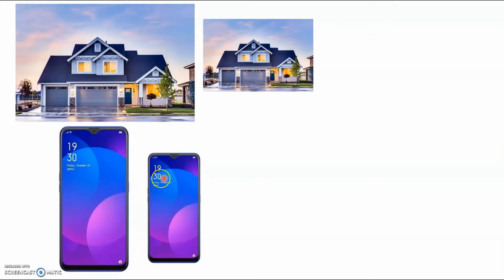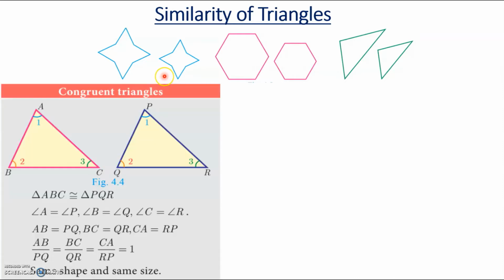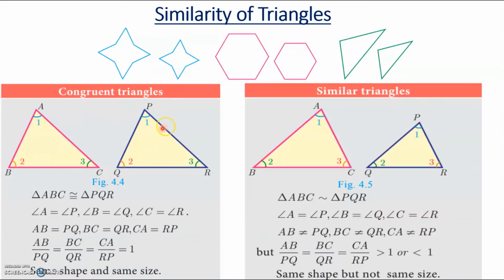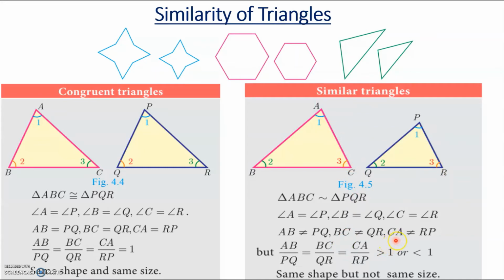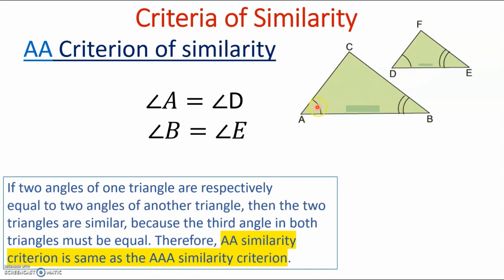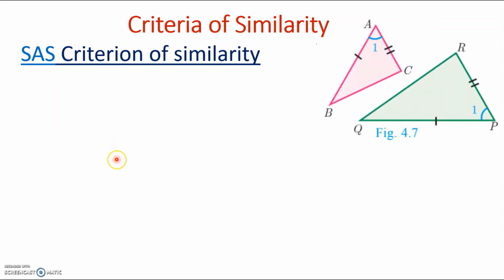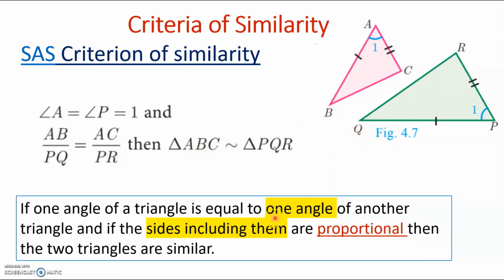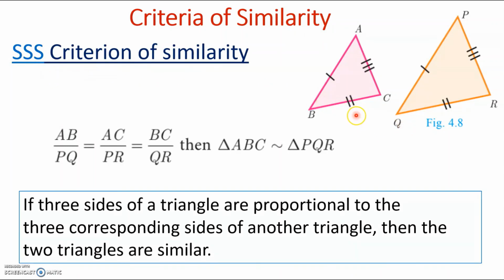Similar Triangles Properties